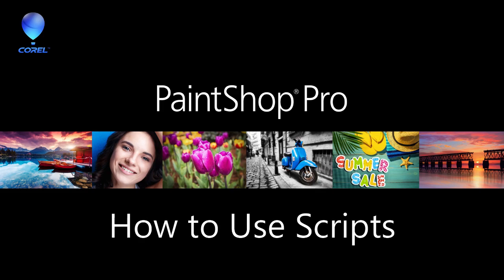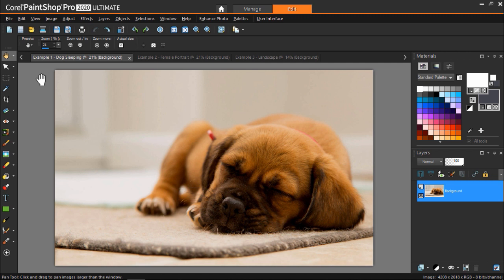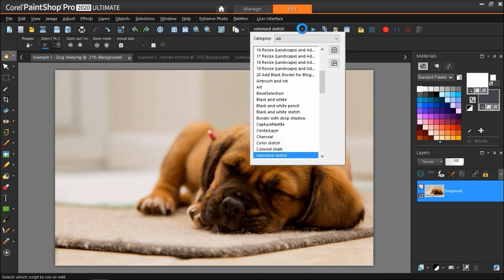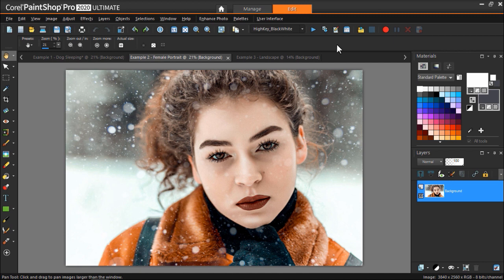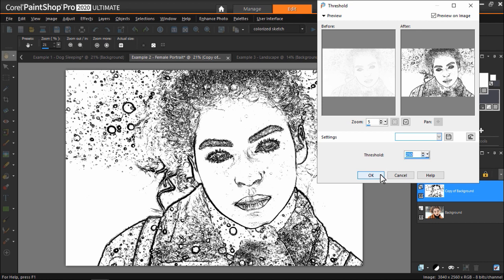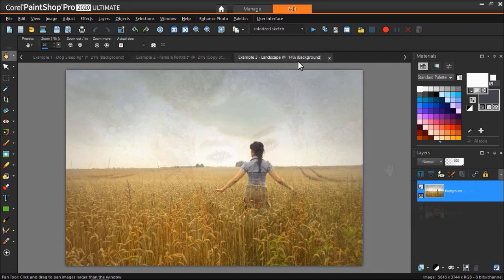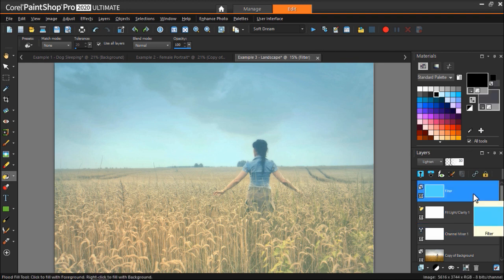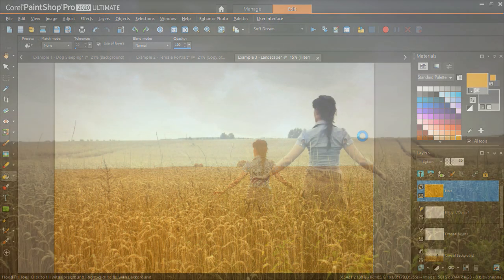How to Use Scripts in PaintShop Pro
Learn how to use scripts to transform your photos from ordinary to extraordinary! Scripts are automated mini-programs that apply a series of effects or photo editing techniques to your photo. This can save you a lot of time and effort, and allow you to create some really amazing effects, even if you are just a beginner.

Visit our tutorial page to download a printable copy of this tutorial and download a free script to follow along.